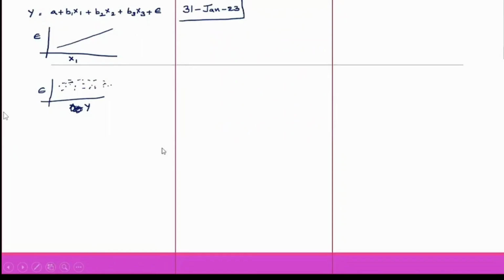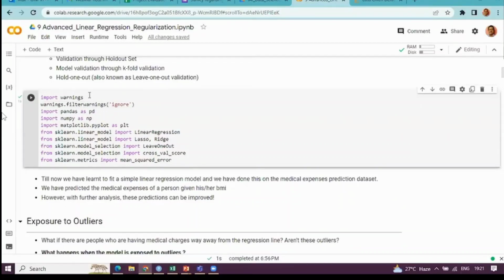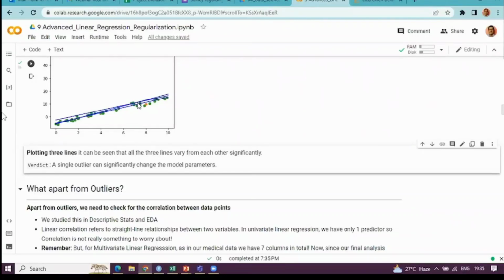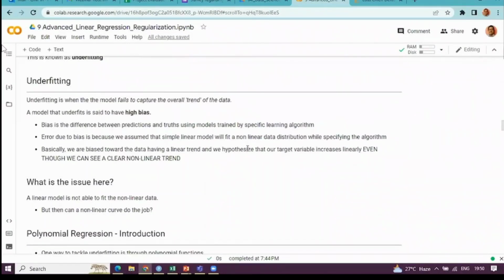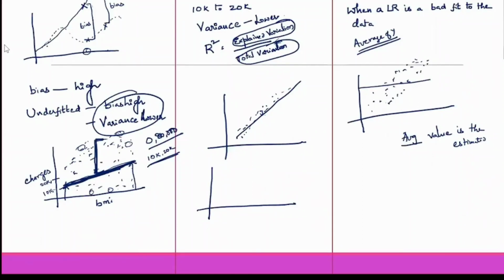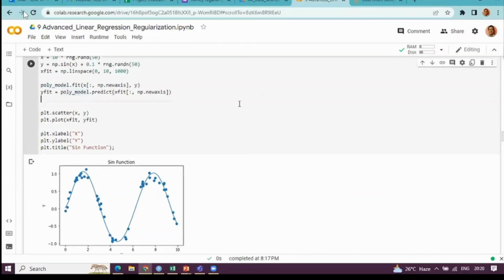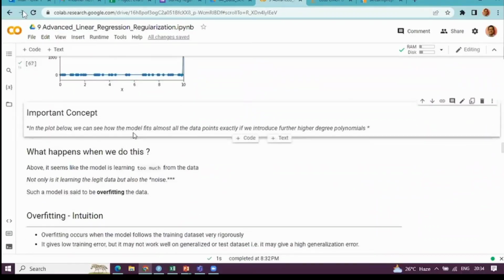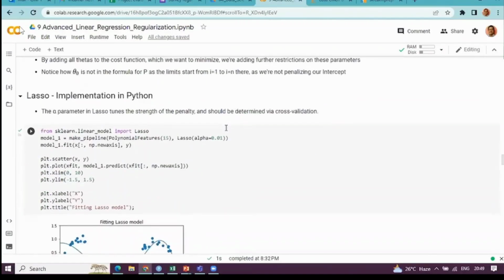Mastering Data Science: Lecture 13 - Foundations for Success